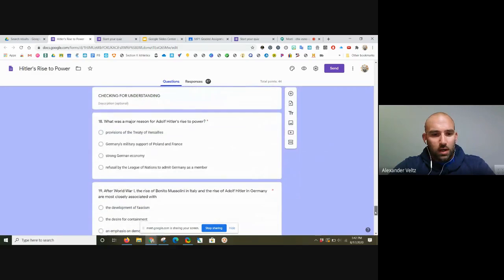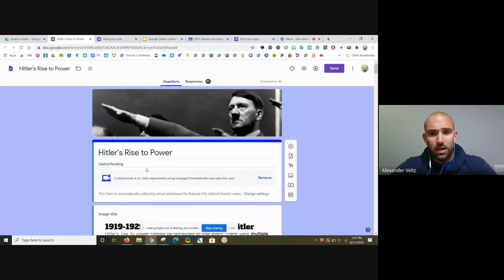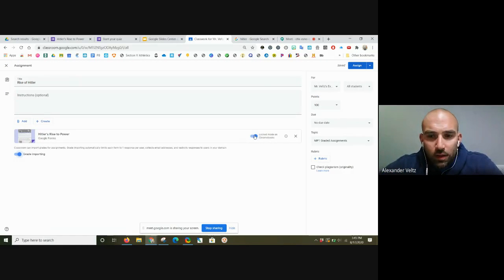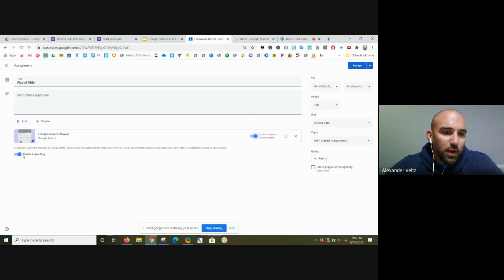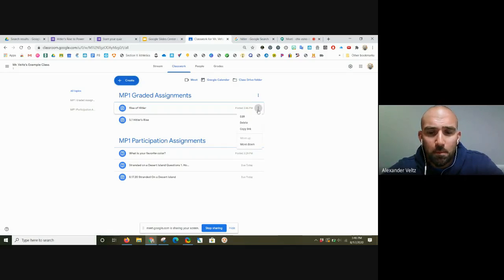4/5 - Making Google Slides the Center of your Digital Classroom - Adding Google Forms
Use Google Slides as platform for virtual and classroom teaching.

Adding Google Forms